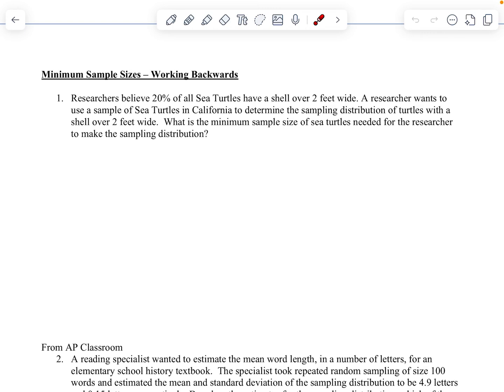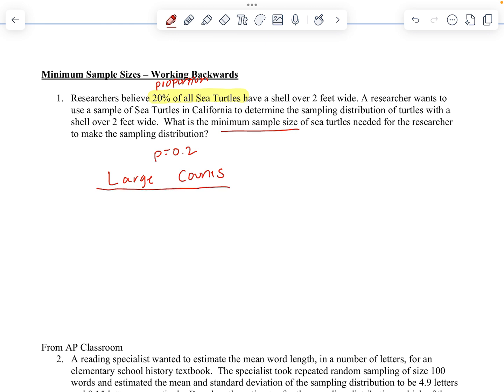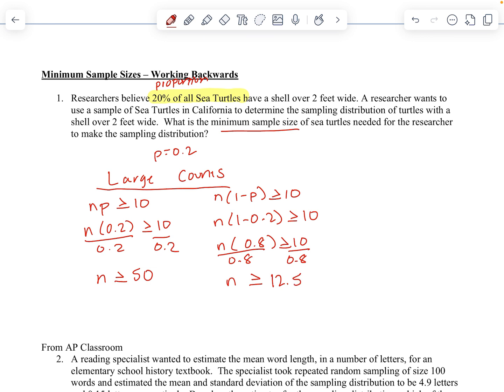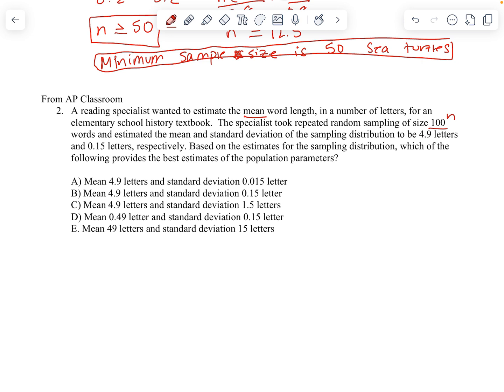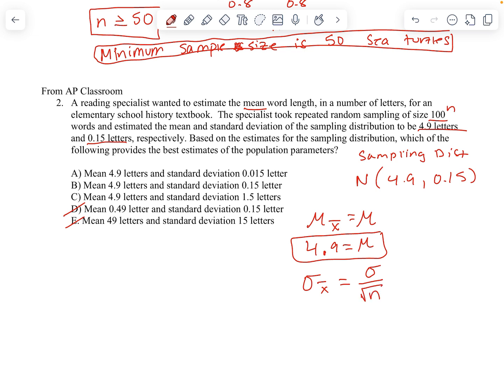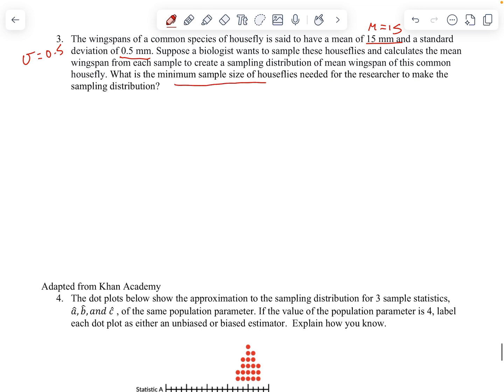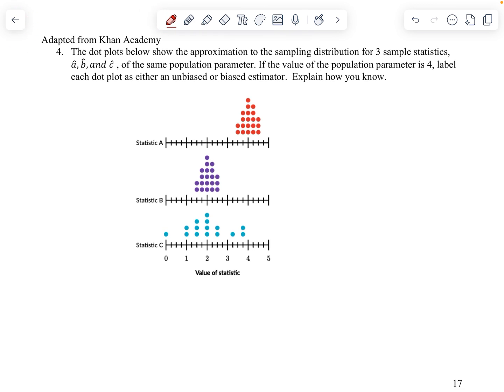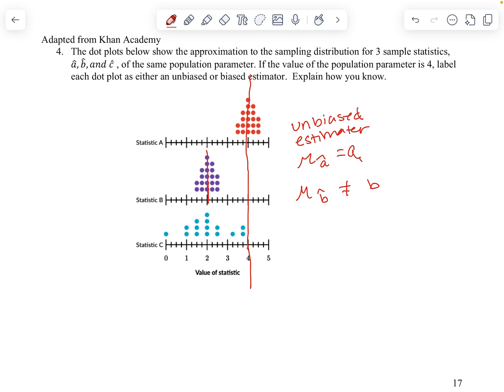January 22, 2025